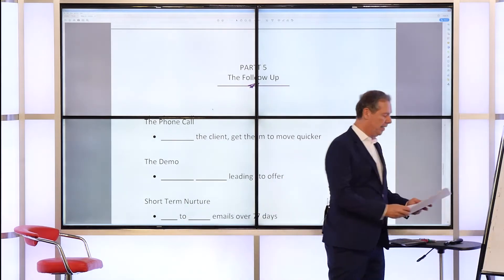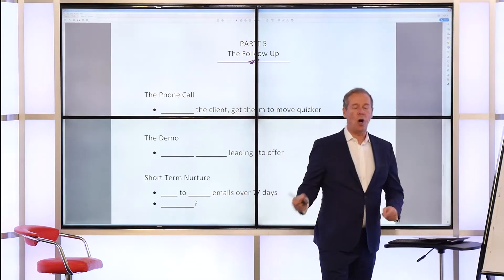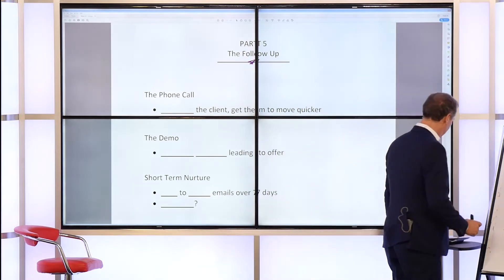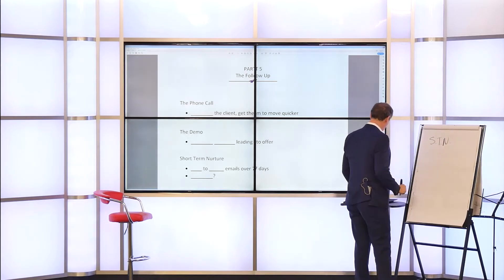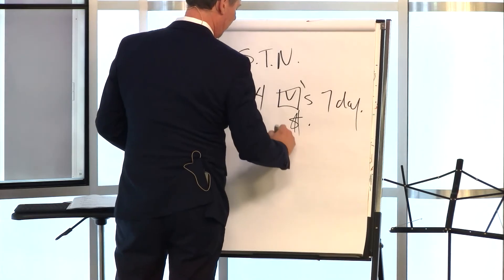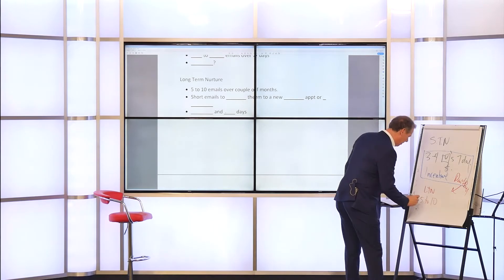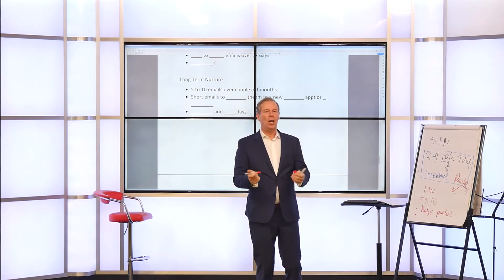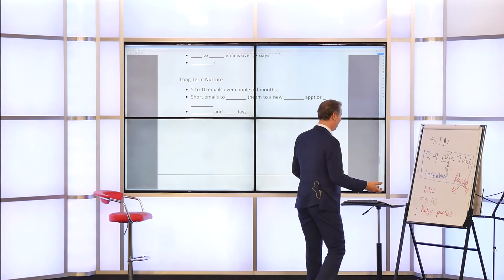"What is Marketing Automation" - Part 5/5 Part Digital Marketing Tutorial with Trainer Paul Tobey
"What is Marketing Automation" is a 5 part series on Marketing Automation . It's a Digital Marketing Tutorial for beginners and intermediate marketers.

Paul Tobey, CEO of Training Business Pros is a Certified Trainer and Serial Digital Marketer since 2004. He's trained thousands of business owners and their teams throughout North America. In this series (and we highly recommend you start with Video 1) he explains everything that you need to know to get your WordPress website and WordPress CRM working for you.

By the end of this series, you will have a greater understanding of all things digital marketing. And more importantly, how to apply your Wordpress CRM to get more conversions and sales.  You'll have the knowledge of why marketing automation works. And now you'll be able to get started with your own Groundhogg marketing automation.

In this Marketing Automation you will learn:

00:40 - The Follow Up - How Groundhogg Does the Follow Up system
01:15 - If the Phone Call is the next action you want a user to take...what to do next.
01:40 - If you want people to register for "the Demo" you need an online calendar or "scheduler"
02:12 - What is Short Term Nurture? Who does it apply to? Moving them to "tripwire". What is        incentive?
03:00 - What if they don't buy? What is Long Term Nurture?
04:00 - How long should your emails be?
04:44 - Incentives, Specials and Deal Days

To get the MOST Value out of this free digital marketing tutorial, we highly recommend you watch the series in the order they were delivered. Parts 1 - 6.

The more interest there is, the more high value content we'll produce for you. Don't hesitate to add your questions or comments below!